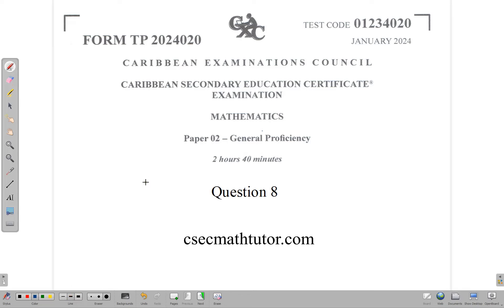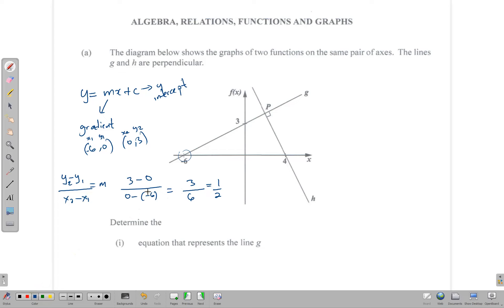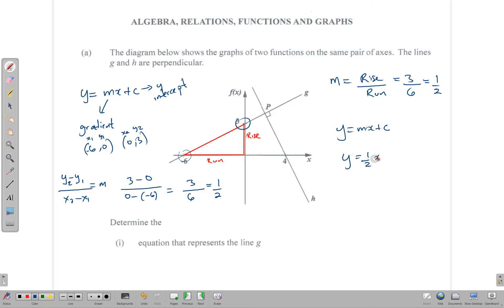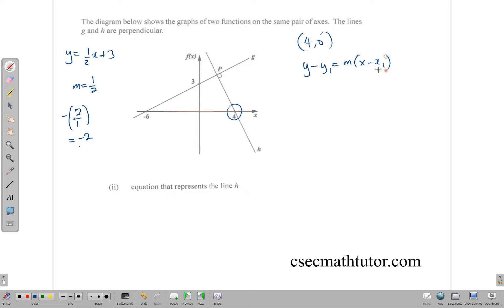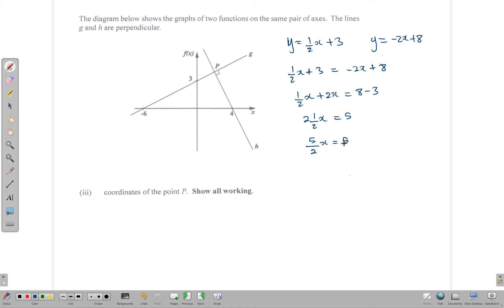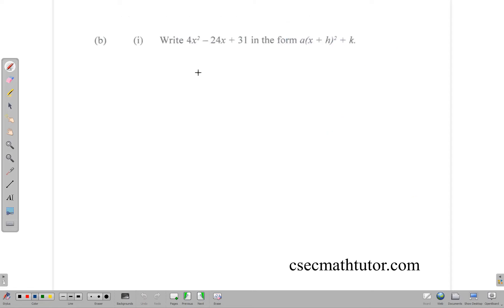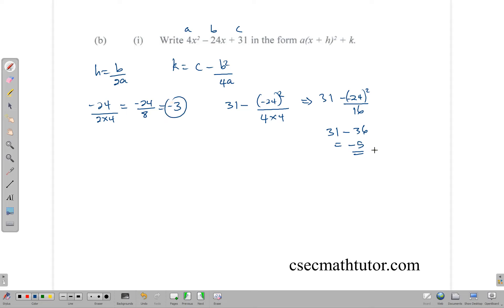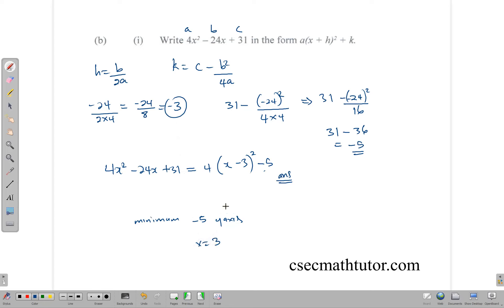January 2024 Q8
This is the solution and work through for question 8 of the January  2024 CXC CSEC Mathematics paper 2